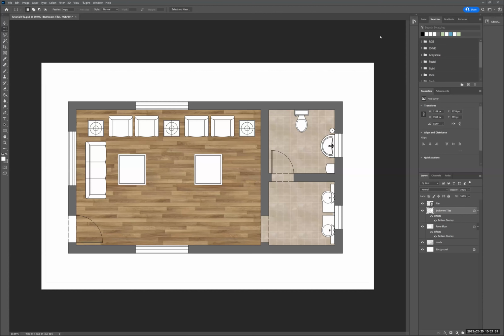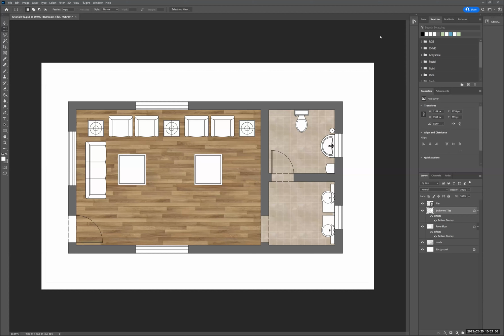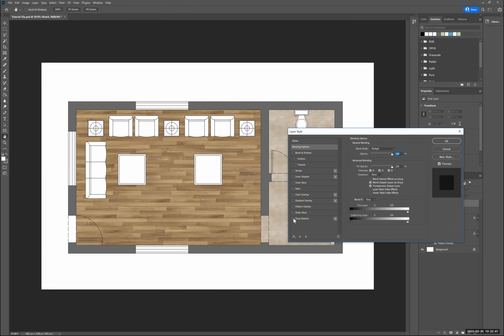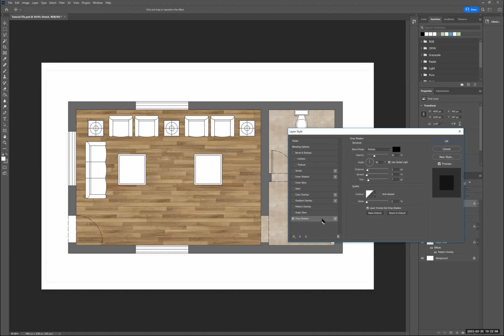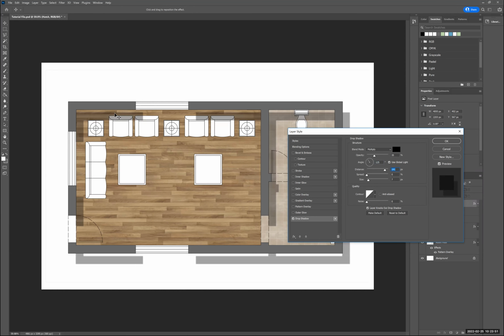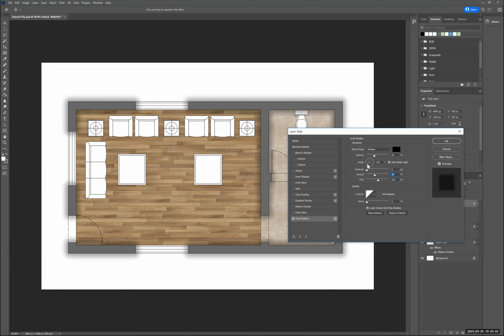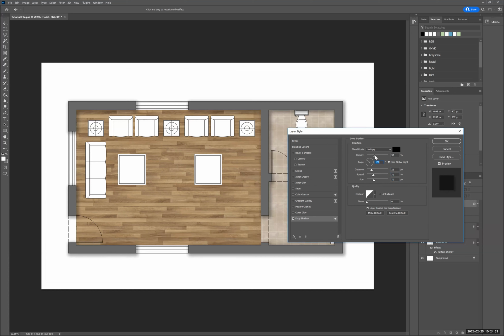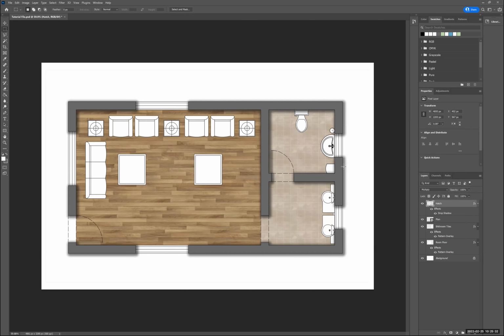3_Wall Shadows